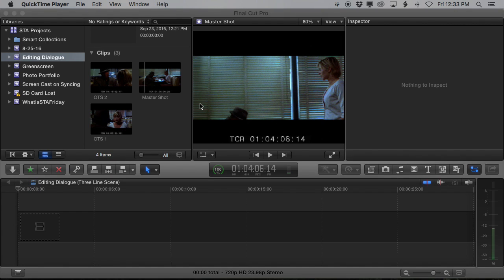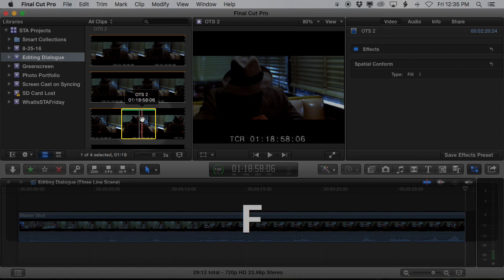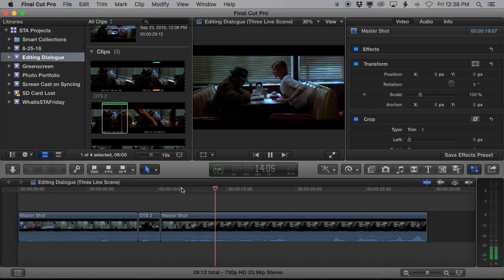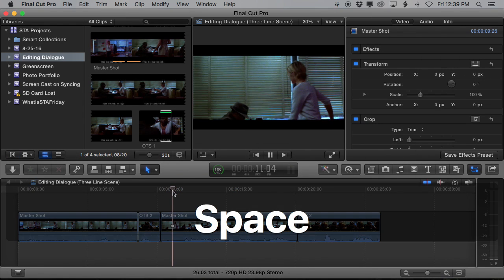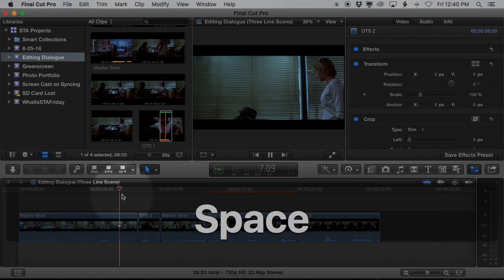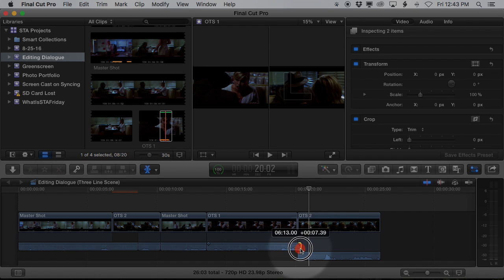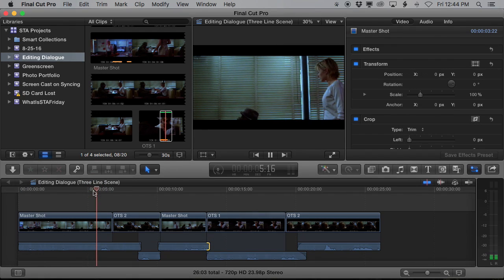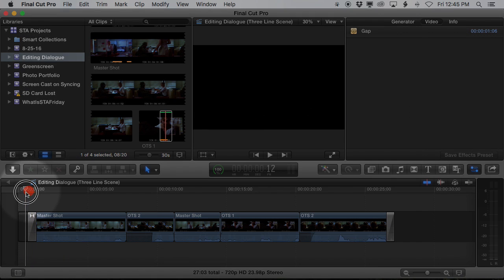Editing Dialogue in FCP X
An Overview of Editing Dialogue